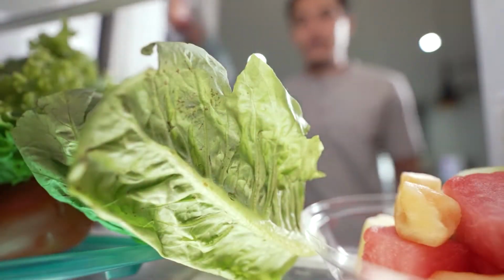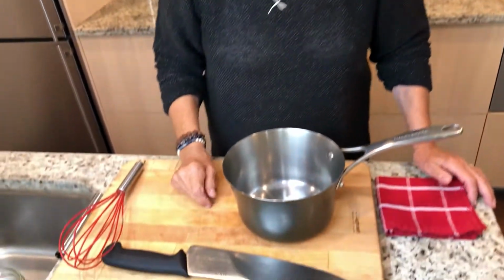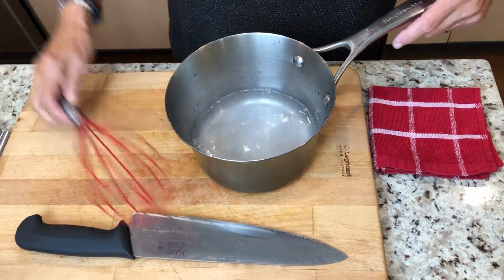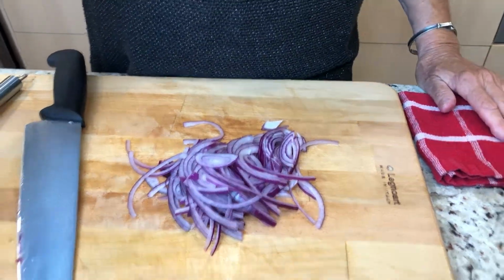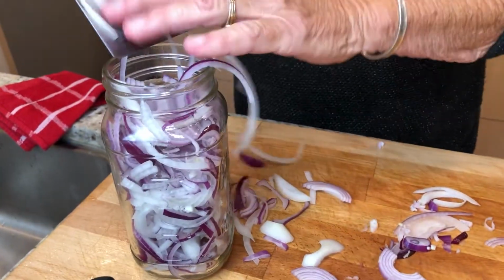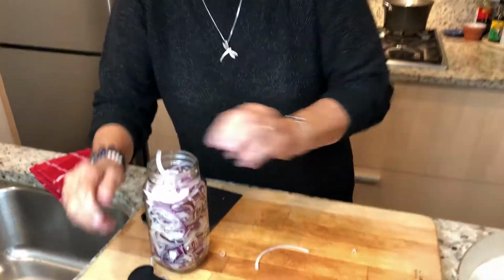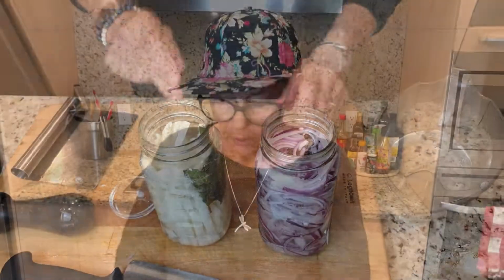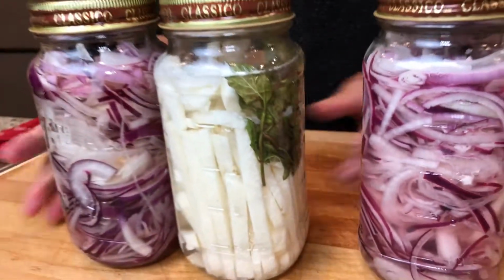How to make pickles || How to quick pickle veggies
Pickle any veggies before you throw them out or end up on the compost.
 Whenever you find some produce in your fridge that is not looking so good- pickle them quickly. Once you have tasted those pickled onions or veggies you will want some more. Pizza, Eggs, Sandwiches are just a few of my favorite pickle veggie add ons.How to make pickles || How to quick pickle veggies. How to make pickles, How to quick pickle veggies